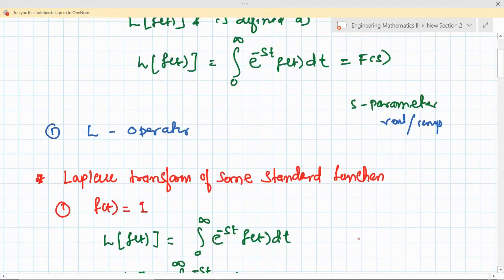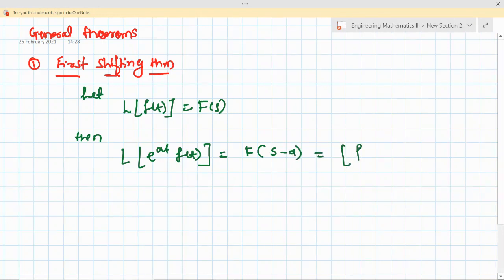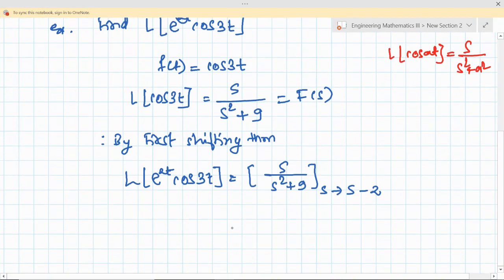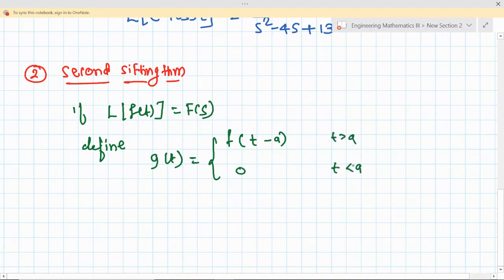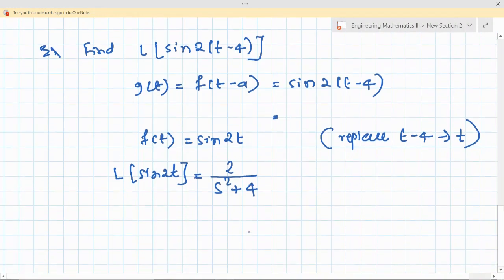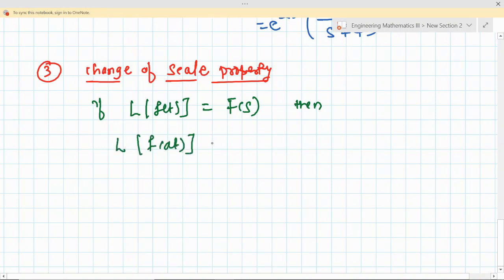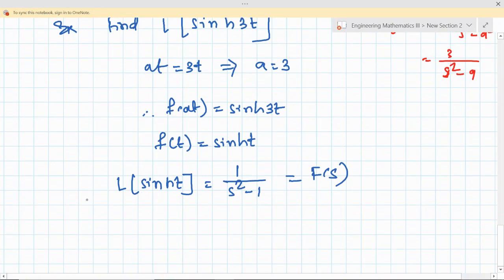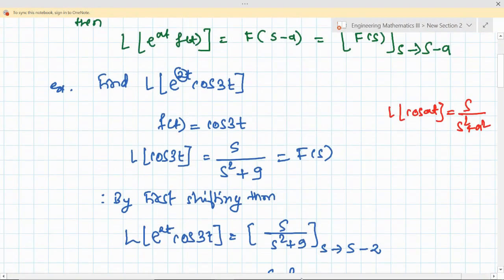Laplace Transform Lecture 2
General theorems and Properties of Laplace Transform
First shifting theorem
Second shifting theorem